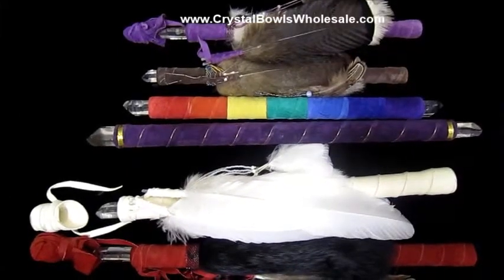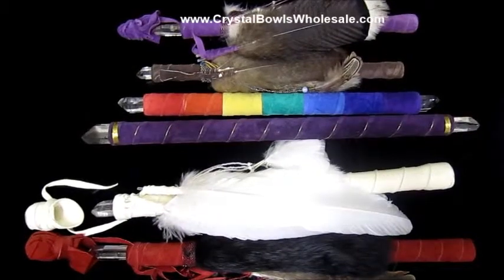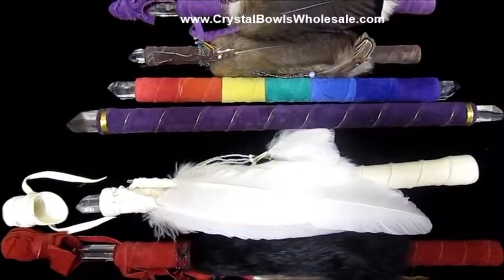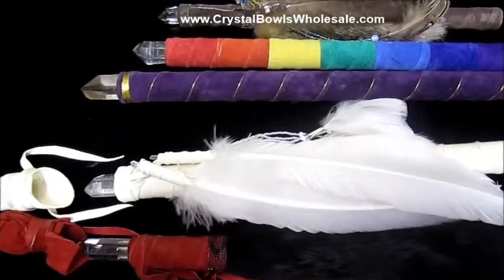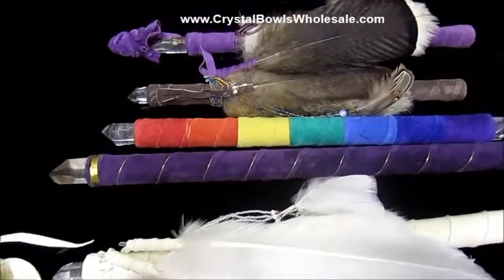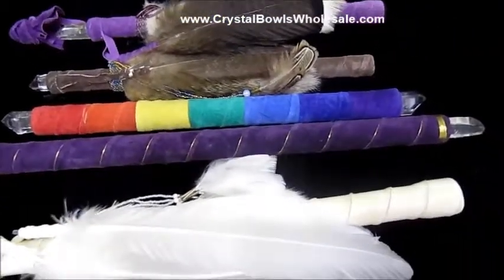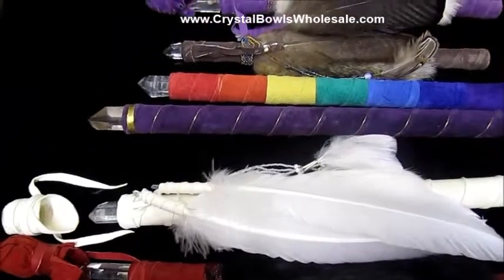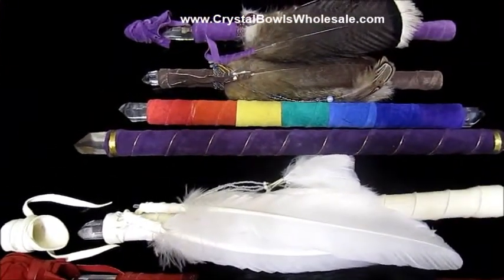Shaman Wand with Crystal, Rabbit Fur, Turkey Feathers & Swan Feathers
Shaman Wand with Crystal, Rabbit Fur, Turkey Feathers & Swan Feathers - very beautiful.  They are made by true Shamans. The wands have turkey feathers, swan feathers and rabbit fur and inside each of the wands are all of the crystals for all of the chakras.  All of the wands have very beautiful large crystal on the end.  Some of them have two crystals on either end and double terminated so they are quite beautiful and wonderful used for healing.